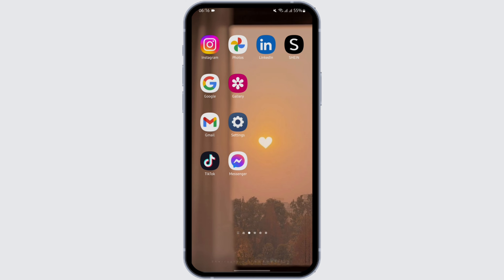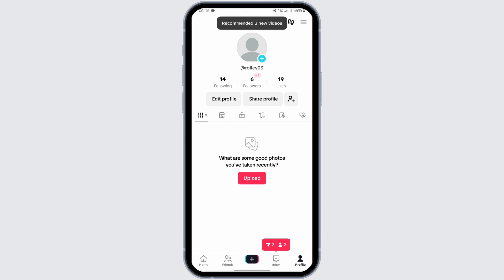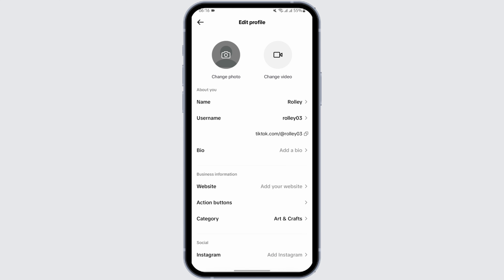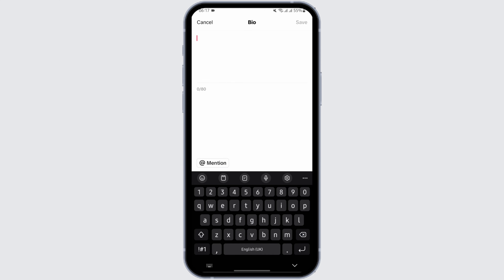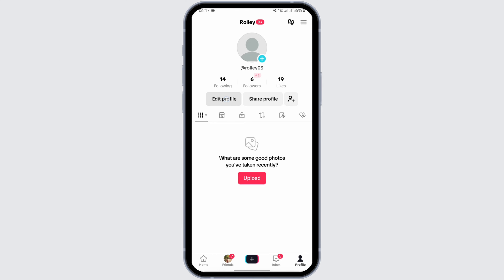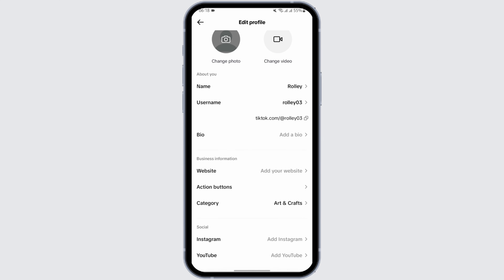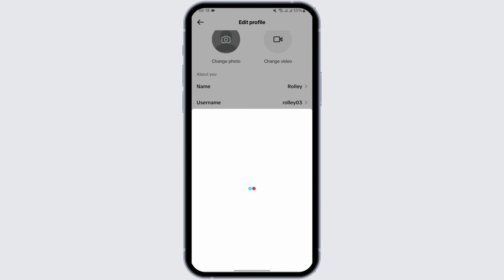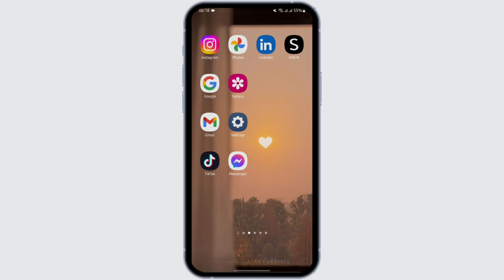How To Remove Link From TikTok Bio 2024 (QUICK GUIDE)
In this tutorial, we'll cover the simple steps you need to follow to remove a link from your TikTok bio, ensuring your profile is up to date and reflects your preferences accurately.

👋 Welcome to Official Help Desk! In this quick guide, we'll show you how to remove a link from your TikTok bio in 2024. Whether you're updating your profile or want to change the link you've previously added, this tutorial will make the process hassle-free for you.

Topic We Will Cover:
- The importance of keeping your TikTok bio updated and the need to remove outdated links.
- Quick and easy-to-follow instructions for removing a link from your TikTok bio.
- Tips for optimizing your TikTok profile without external links.

📱 Timestamps:

0:00 - Introduction
0:05 - How To Remove Link From TikTok Bio 2024 (QUICK GUIDE)
0:15 - Step-by-Step Instructions for Link Removal

Let me know if there's anything else you'd like to adjust!